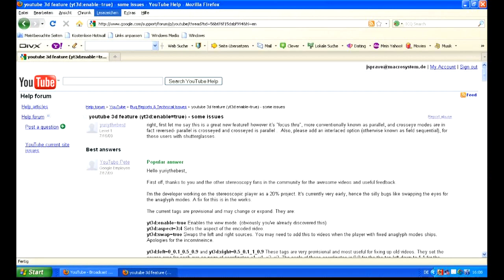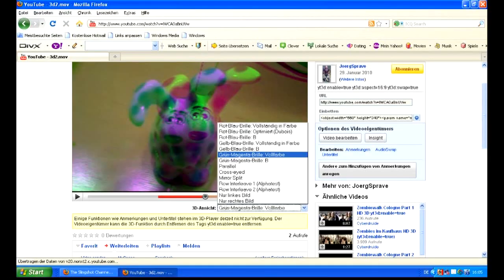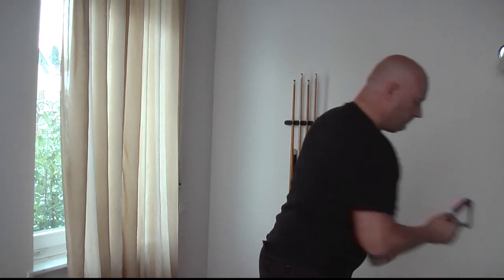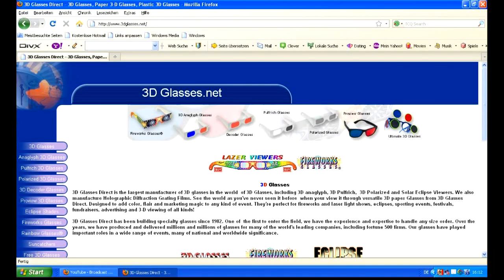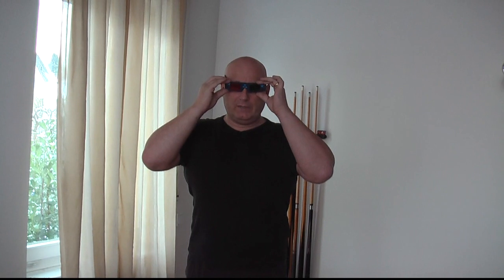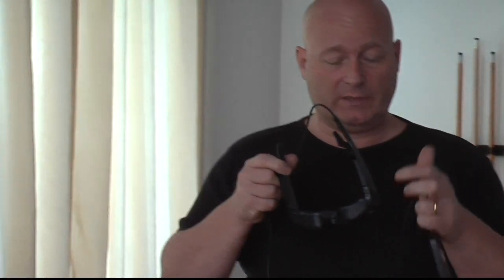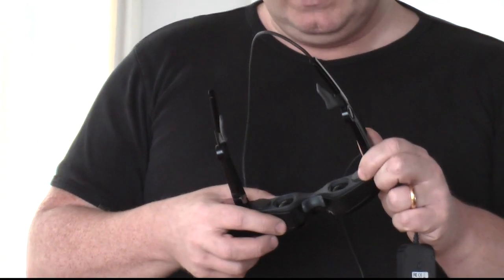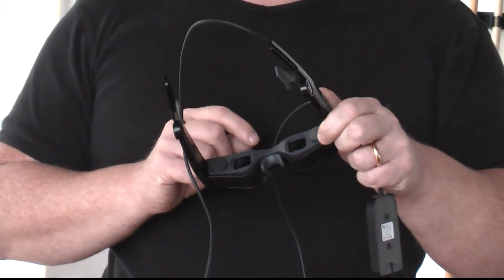Youtube 3D: Cameras and glasses explained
The Slingshot Channel now also produces 3D slingshot videos!

In order to shoot in 3D, a special videocam is needed. The camera presented here is a setup of two HD JVC camcorders, mounted side by side so they record stereoscopic material.

The video also shows different glasses, which are needed to view the stereoscopic youtube videos.